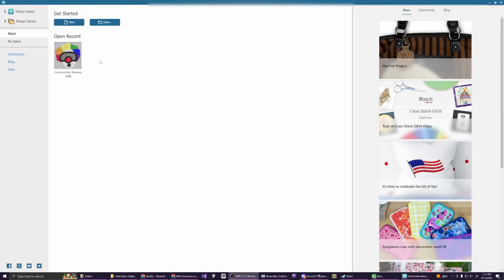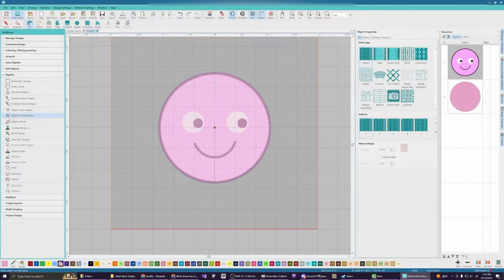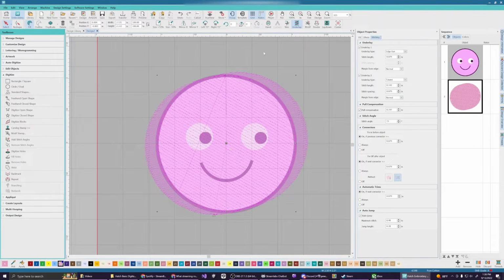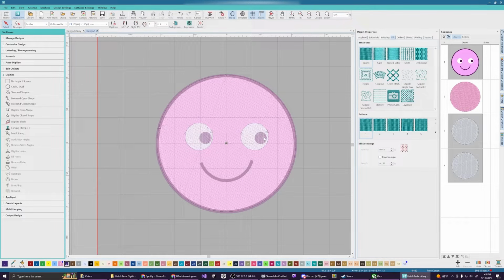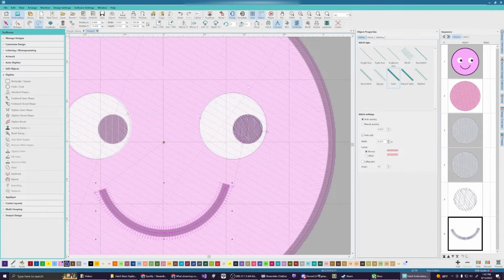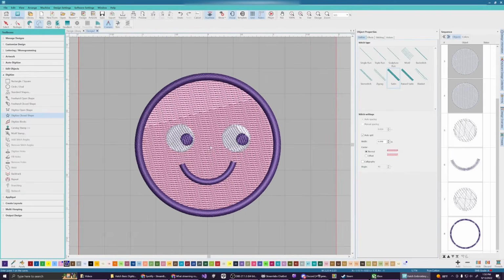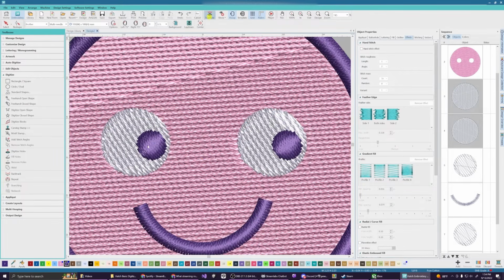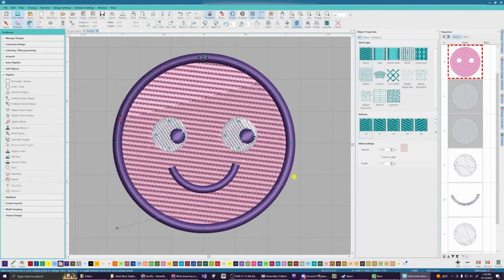Hatch Embroidery Program: Beginner Digitizing Tutorial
Hatch Embroidery is a software suite for making and editing embroidery designs! I started using this suite about 5 years ago and haven't looked back! This is a tutorial for making a basic embroidery design from scratch based on some very profesh artwork of mine.

Note: This is NOT an ad. I just really like the software. Seriously.

Live Streaming on Twitch Monday, Tuesday, Thursday, and Friday (9pm ET - 11pm ET)